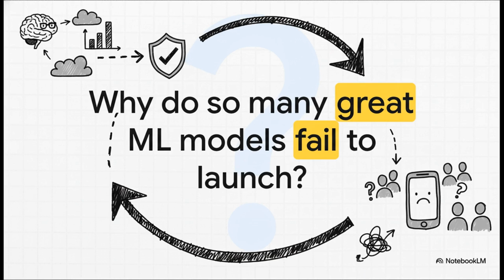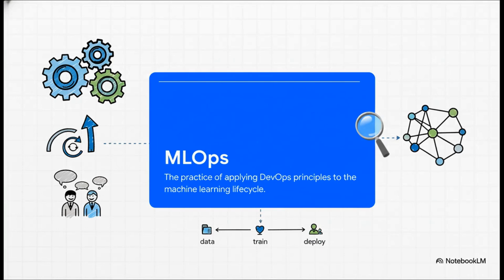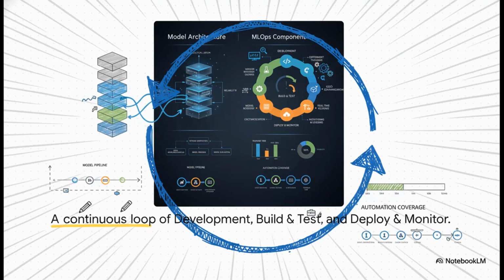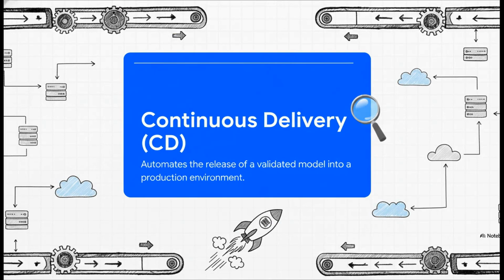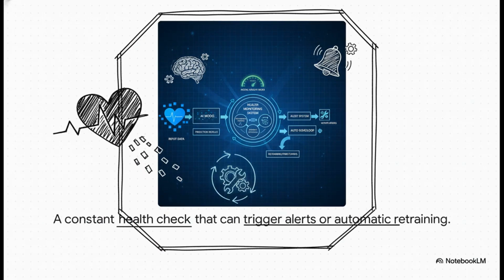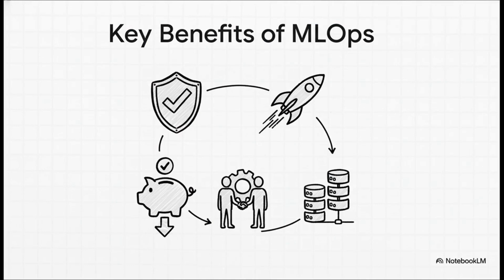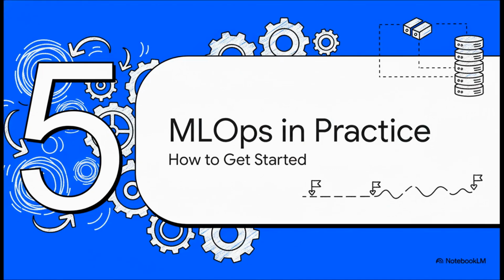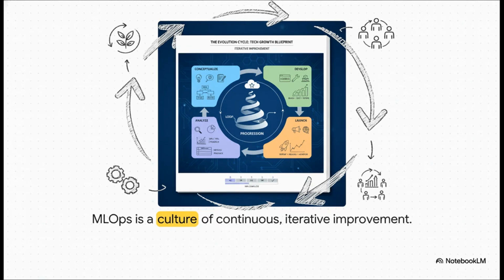MLOps Explained: From Model to Production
Learn how to bring your machine learning models to life with MLOps! This beginner-friendly guide covers the core concepts of MLOps, including continuous integration, continuous delivery, and model monitoring. Discover how to automate your ML lifecycle and ensure your models deliver value in the real world. We'll explore the key components of an MLOps pipeline and provide practical examples to help you get started.

Key Takeaways:
* MLOps automates the ML lifecycle.
* CI/CD ensures smooth model deployment.
* Model monitoring tracks performance.
* MLOps improves model reliability and scalability.